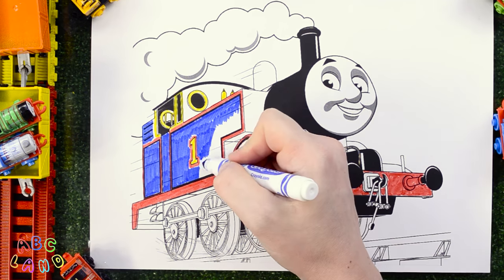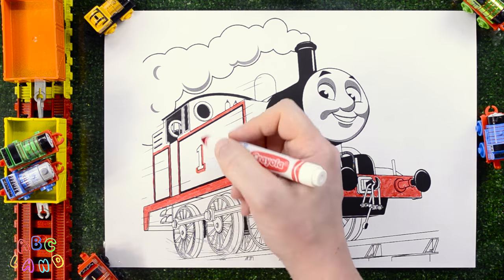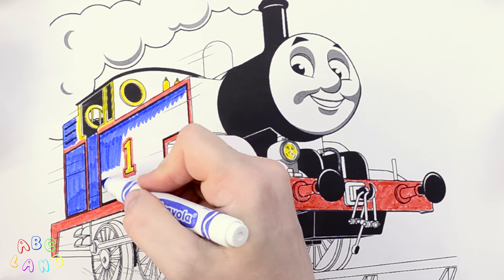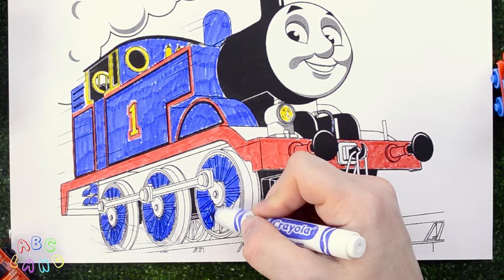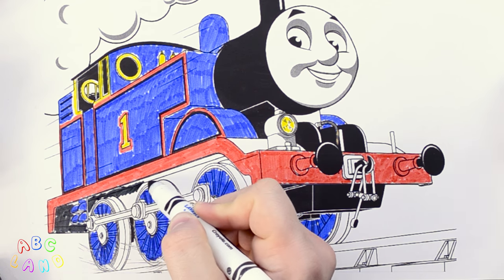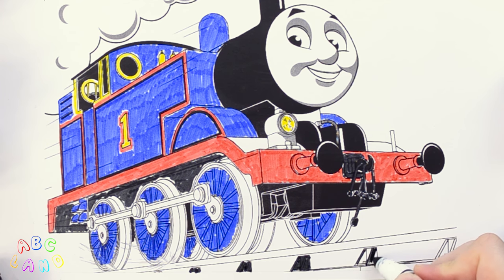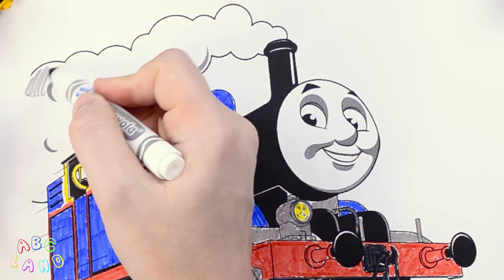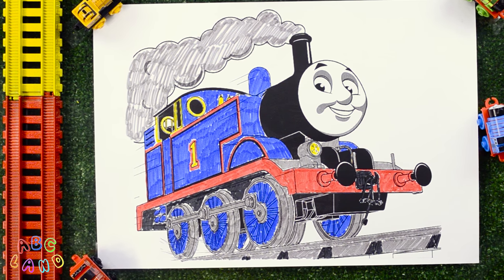Thomas the Tank Engine - Coloring and Learn Colors with Thomas and Friends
Coloring Book with Thomas the Tank engine helping to learn color for preschooler kids. Let's color Thomas the Train and Learn some useful colors with him!

More Drawing and Coloring videos with Thomas and Friends